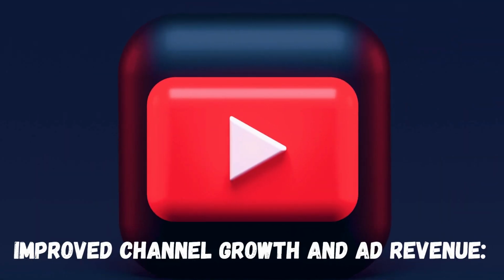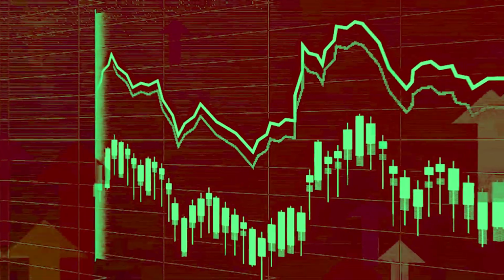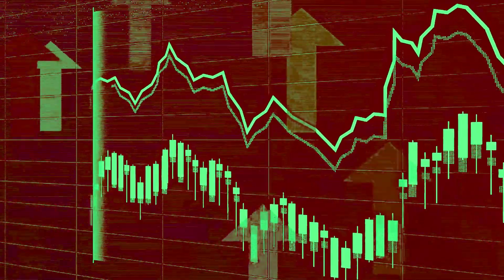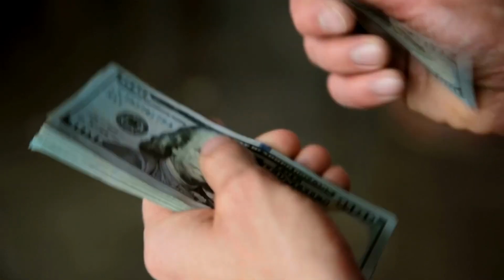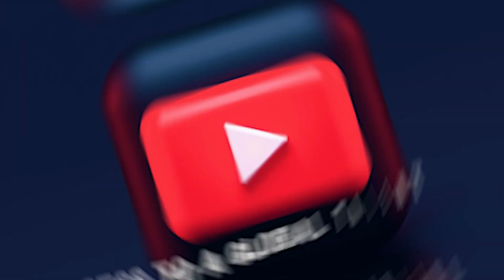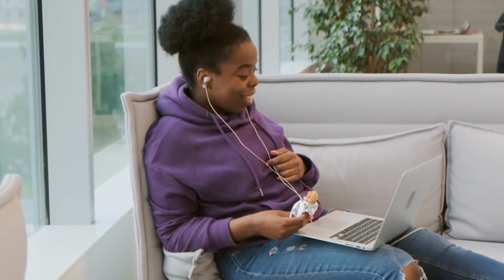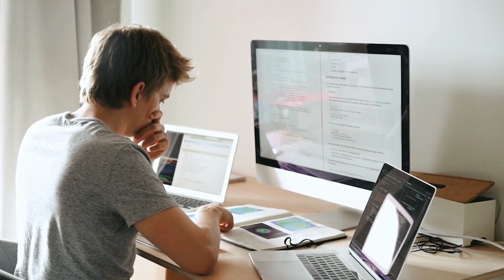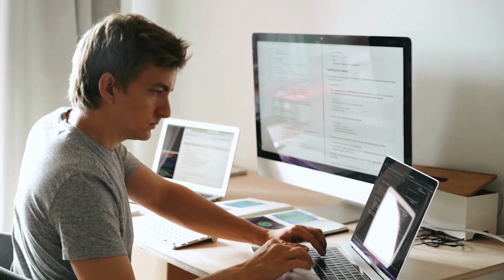So... What is youtube automation?!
Discover the secrets behind YouTube automation and how to build a profitable channel without being the star of your videos! In this ultimate guide, we'll explore success stories of channels that have harnessed the power of automation, share tips on getting started, and reveal the benefits of this innovative content creation model.

In this video, we'll dive into:
The concept of YouTube automation and how it works
Reasons behind the soaring popularity of YouTube automation
Inspiring examples of successful automated YouTube channels
Essential steps to kickstart your own YouTube automation journey
By the end of this video, you'll have a clear understanding of how YouTube automation can revolutionize your channel's growth and monetization, allowing you to focus on other aspects of your business. Whether you're an aspiring creator or a seasoned YouTuber, this guide is packed with valuable insights that will help you take your content game to the next level!
💡 Have any questions or ideas about YouTube automation? Let's discuss in the comments below!

🔥 Time Stamps:
00:00 - Introduction
00:23 - What is YouTube Automation?
00:51 - Key components of YouTube automation
02:08 - Why is YouTube Automation So Popular?
03:10 - Growth
03:25 - Outsource
03:47 - Scalability
04:03 - Flexibility & Scalability
04:31 -  Successful Examples of YouTube Automation
04:36 - Example No. 1
05:07 - Example No. 2
05:40 - Example No. 3
06:11 - Example No. 4
06:53  - How to Get Started with YouTube Automation
07:01 - Choose your Niche
07:19 - Find a team
07:40 - Keep consistent
08:00 - Communicate with your team
08:18 - The Key to sucsess
08:50 - Conclusion